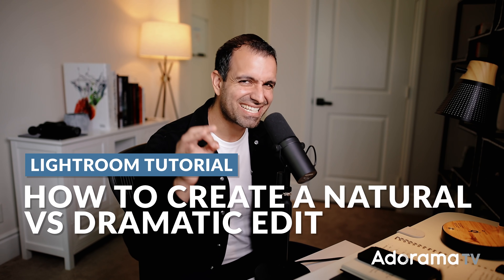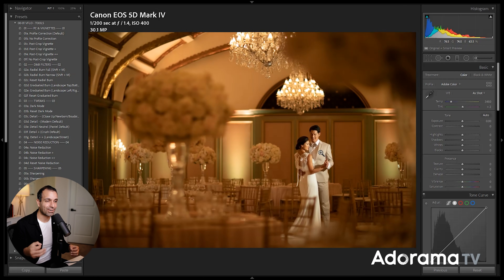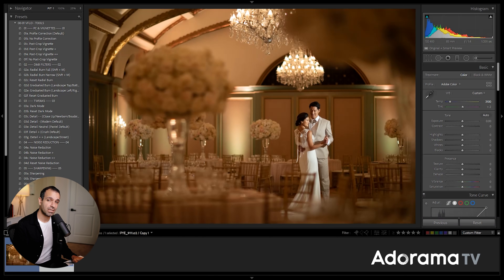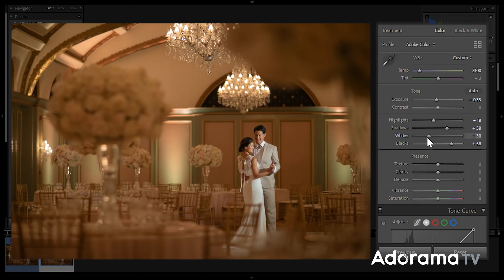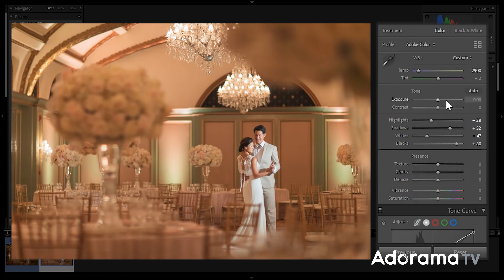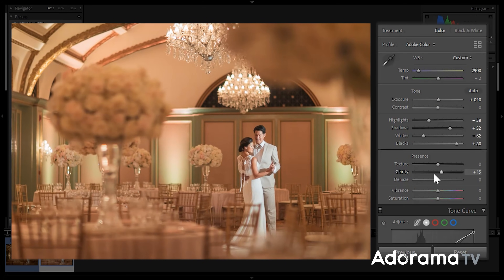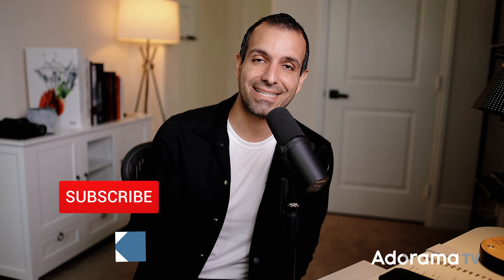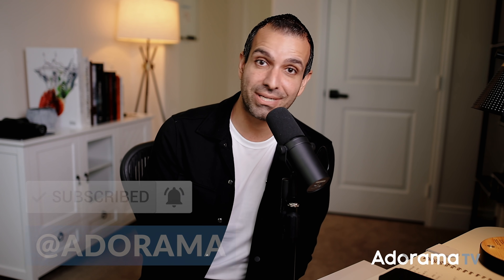Natural vs. Dramatic Editing in Adobe Lightroom | Master Your Craft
Post-production is an integral part of the creative process. It's where the final look of the image is made. Capturing in RAW format allows the most room to edit the image to your liking. In this video, Pye demonstrates how to achieve both a natural and dramatic edit with a single image in Adobe Lightroom.

Time Stamps:
Intro: 0:00 - 1:26
Capturing the Image: 1:27 - 3:43
Bright & Natural Edit: 3:44 - 10:28
Dark & Moody Edit: 10:29 - 15:39
Comparison: 15:40 - 16:13
Conclusion: 16:14 - 16:57